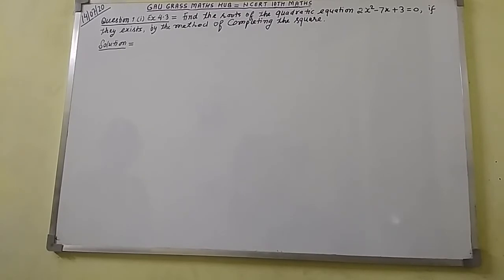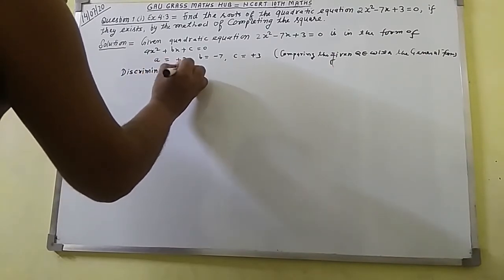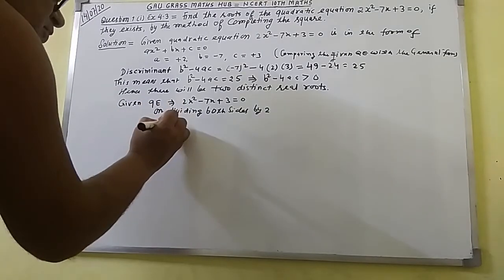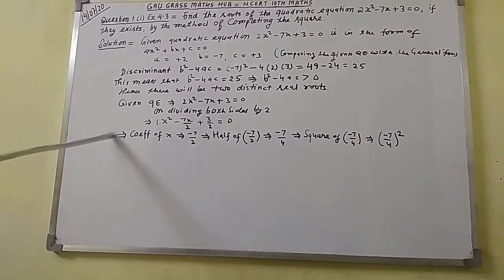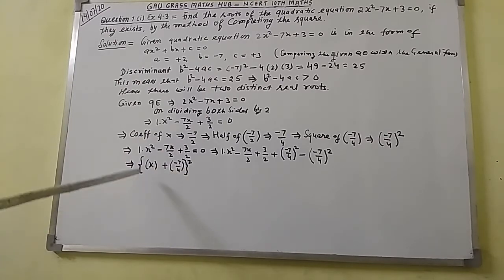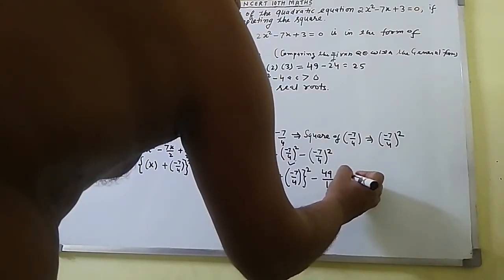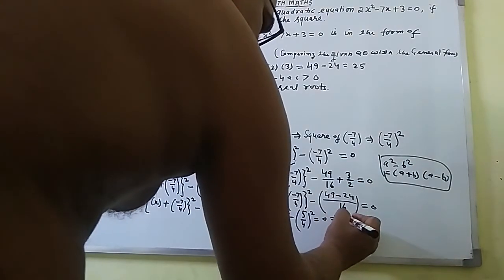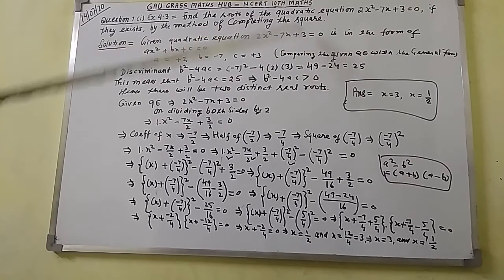Q 1 i || EX 4.3 || CONCEPT FOR SOLUTION OF QUADRATIC EQN BY COMPLETING SQUARE || NCERT 10TH MATHS